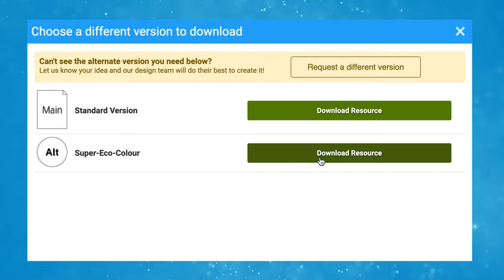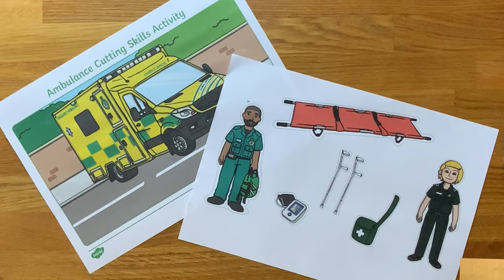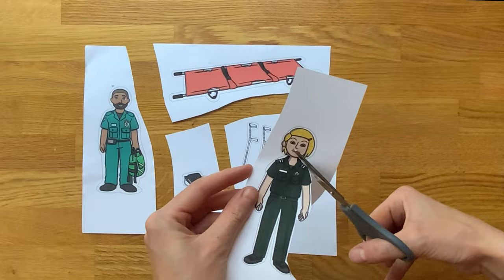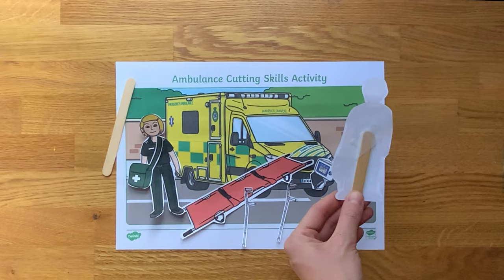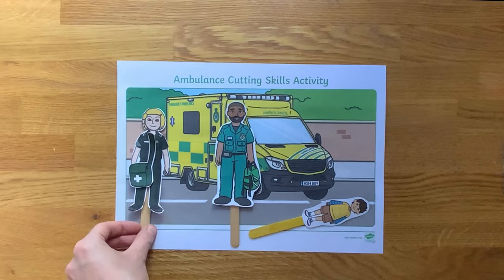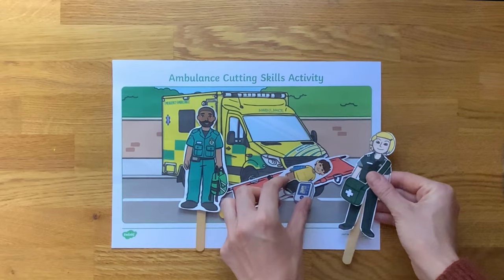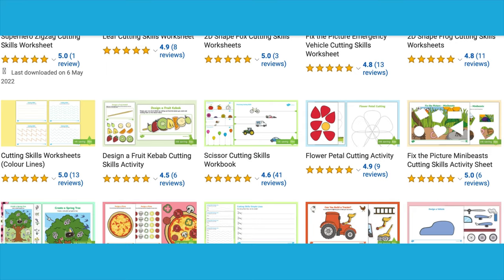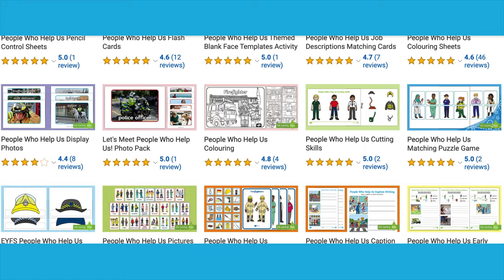Ambulance Cutting Skills Activity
In this video, Twinkl Teacher Caroline demonstrates how to use our Ambulance Cutting Skills Activity

Children can learn more about People Who Help Us and develop their fine motor skills with this Ambulance Cutting Skills activity. To prepare the resource, print it out and cut it up into smaller pieces. Encourage children to hold and turn the picture with one hand whilst they cut with the other hand. Can they carefully cut along the black outline?

CHAPTERS

0:00 Introduction
0:19 Cutting Activity
0:44 Make Stick Puppets
0:54 Role Play

Thanks for checking out this Ambulance Cutting Skills Activity.